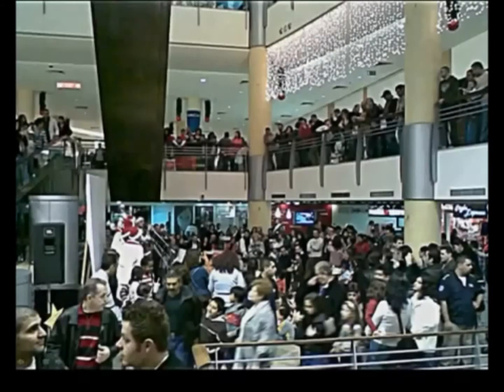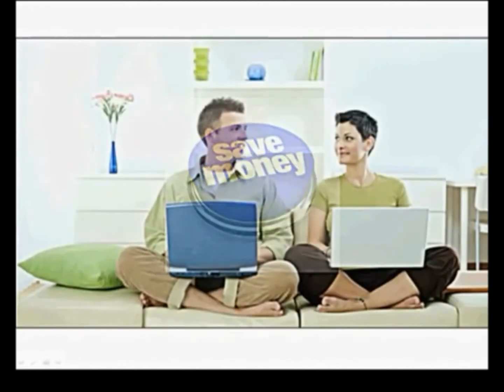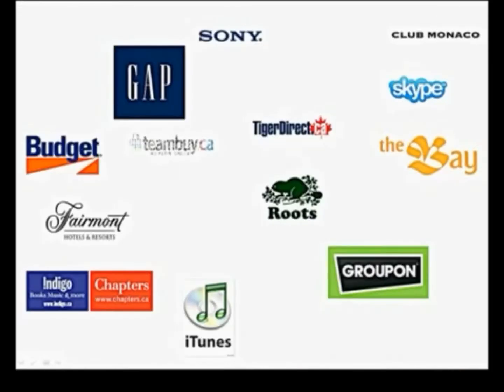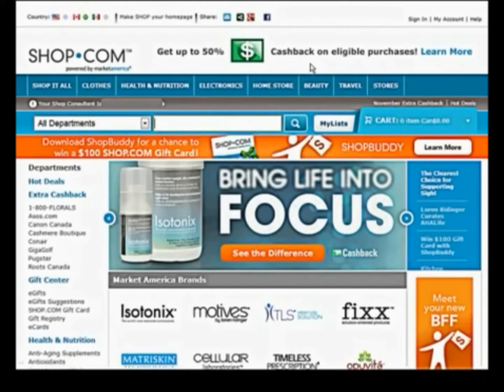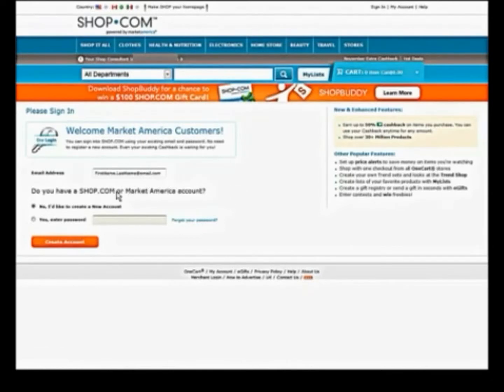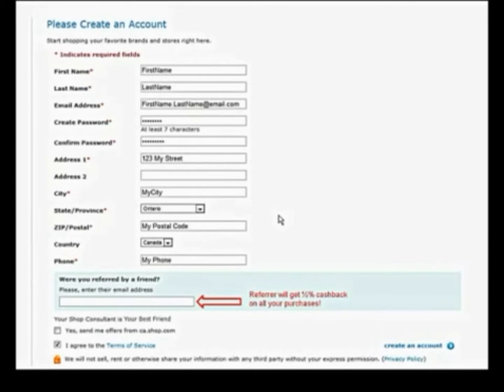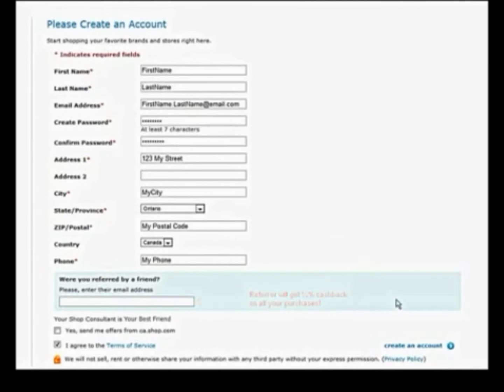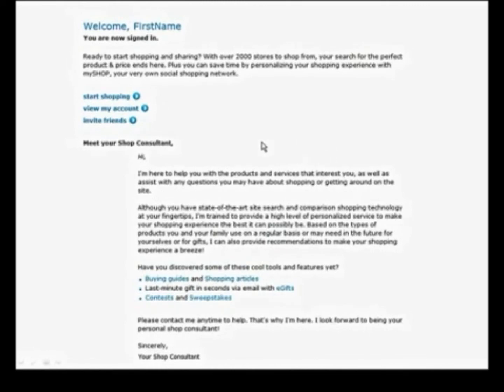Shop com Registration